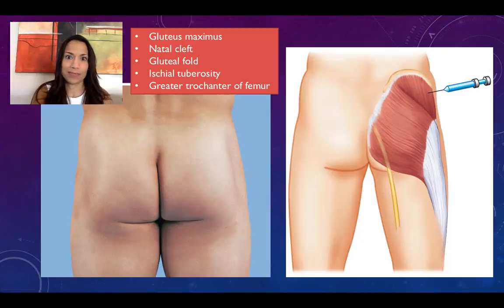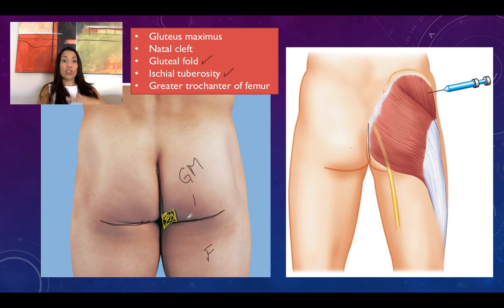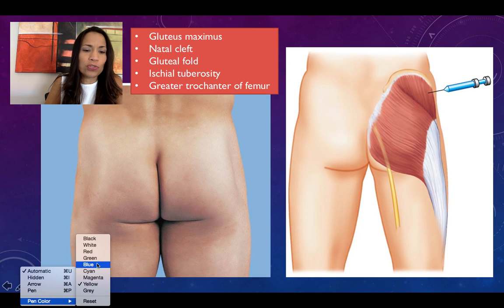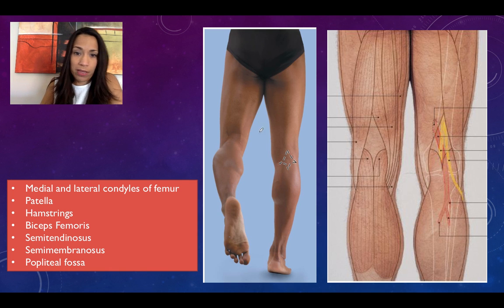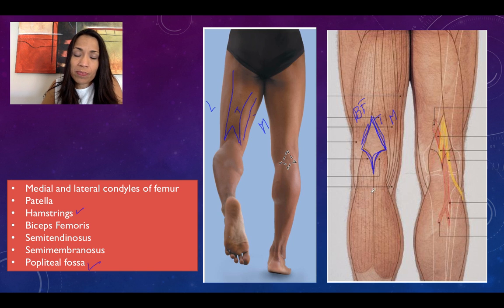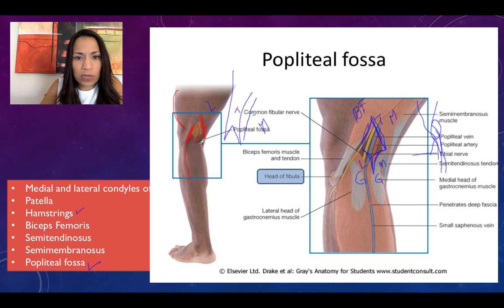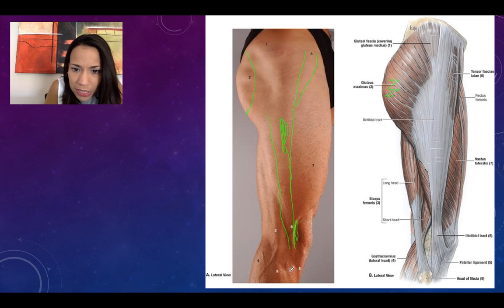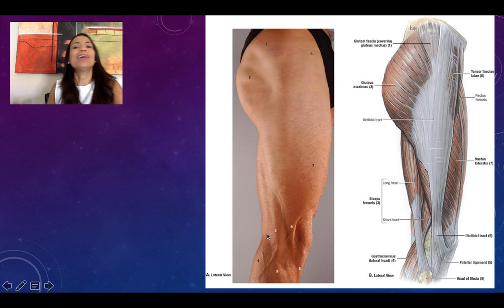5. Surface Anatomy